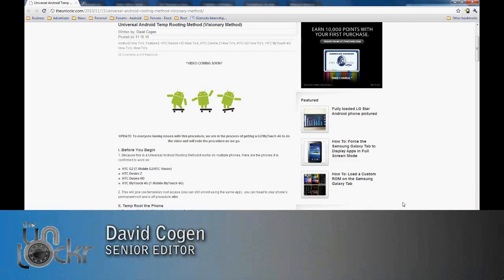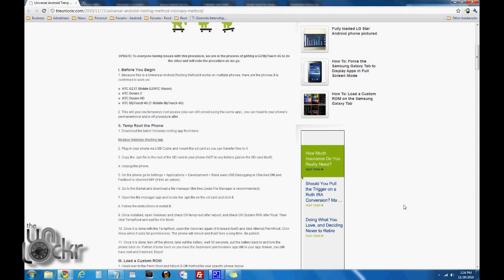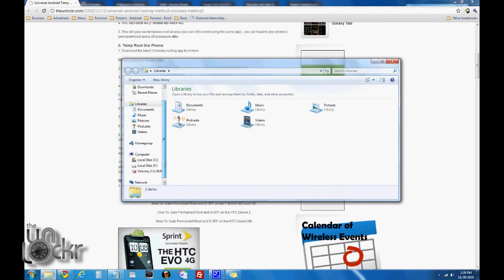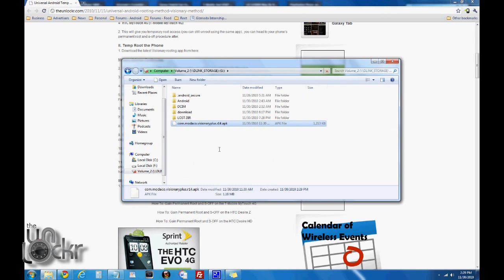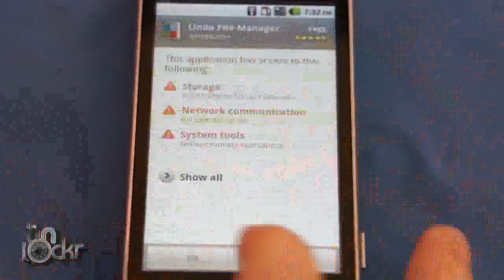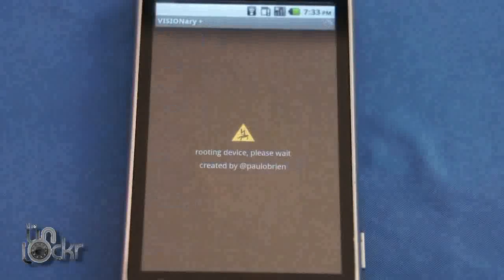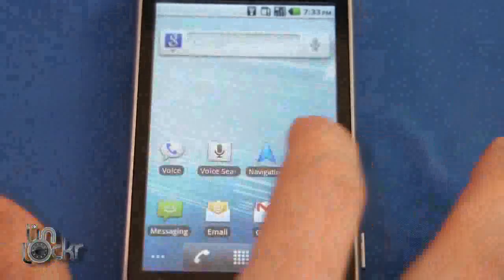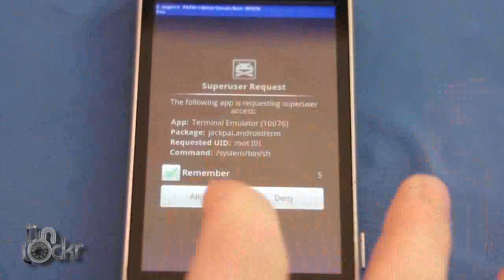How To Temp Root Your Android Device Visionary Method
This is a universal procedure for how to root your Android device using the Visionary App.